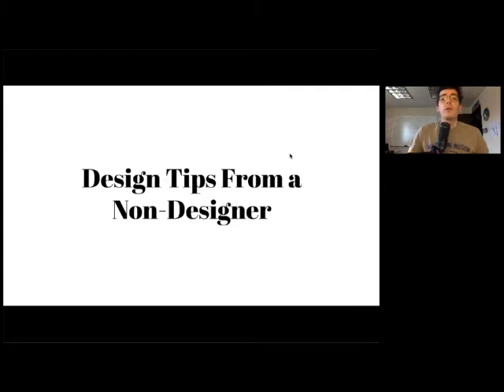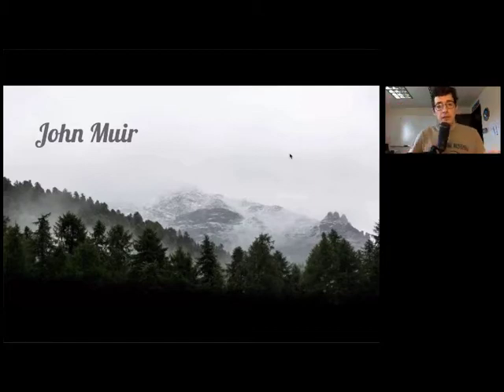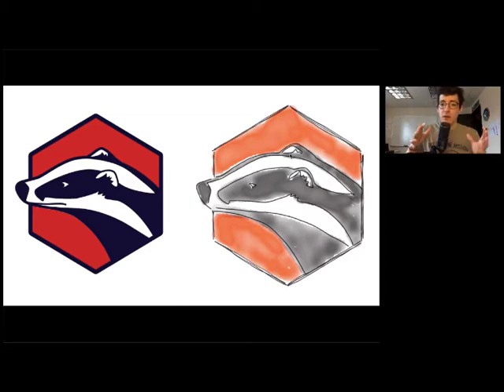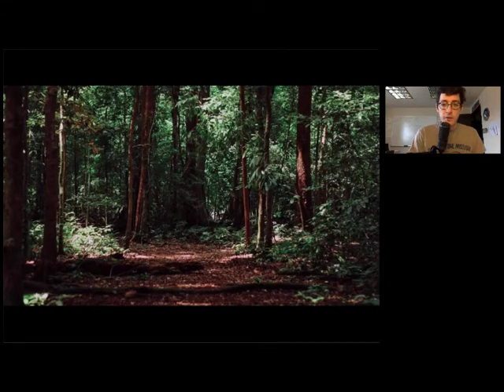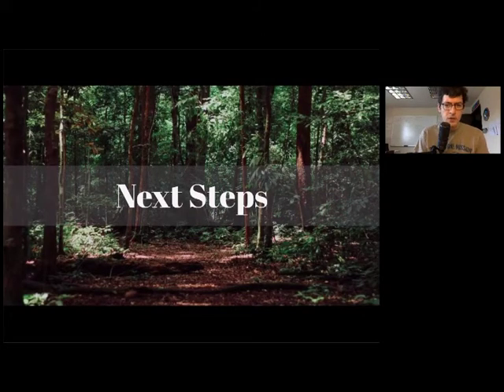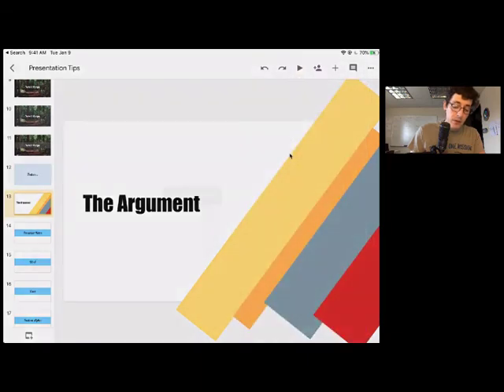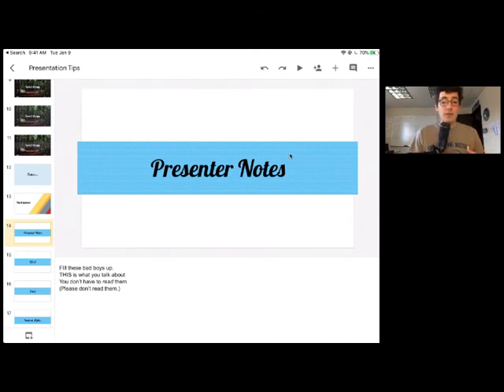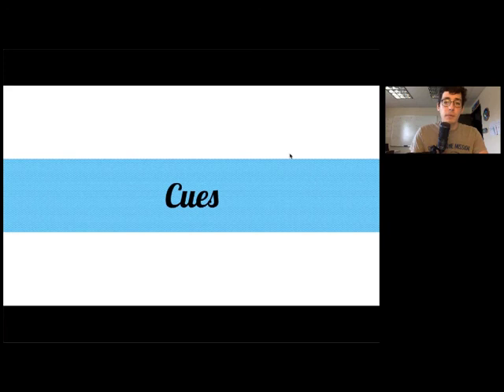Presentation Design Tips from a Non-Designer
Brian shares some tips on creating good slideshows for presentations, whether they're in person or remote.